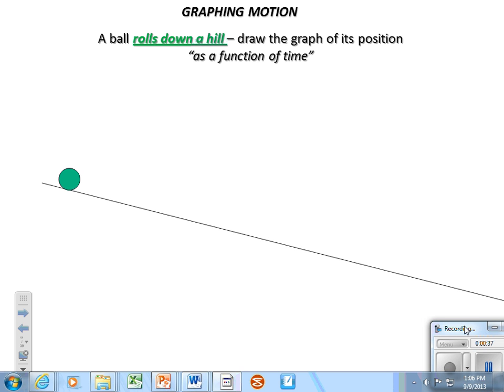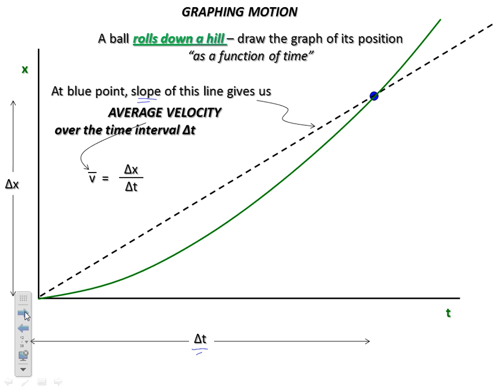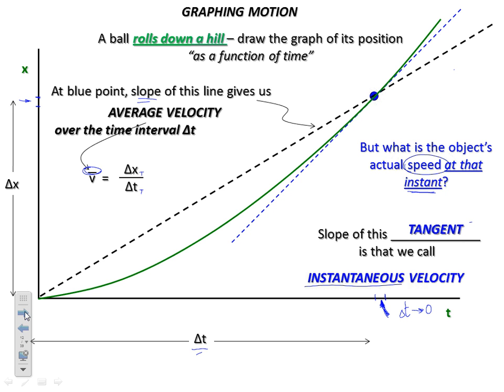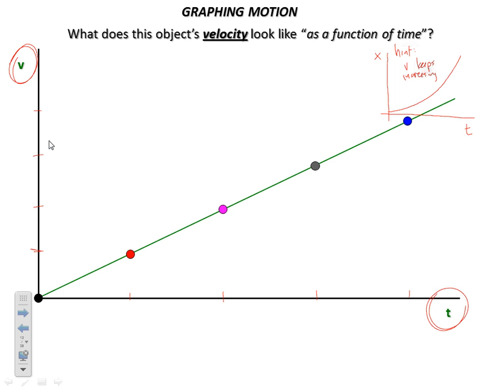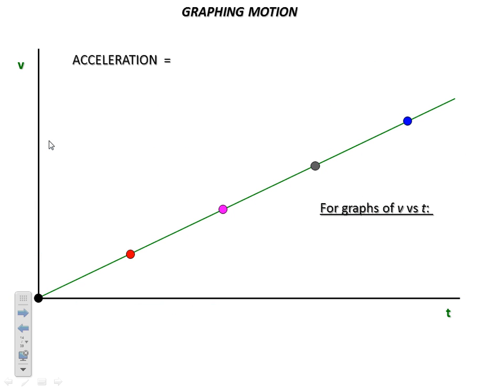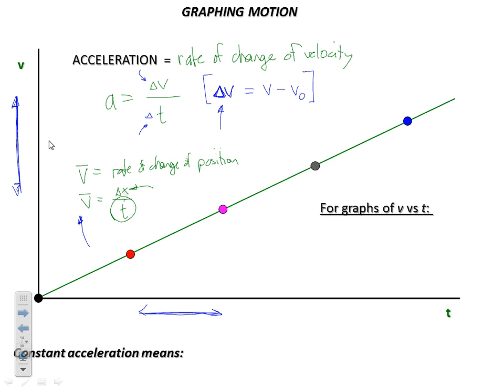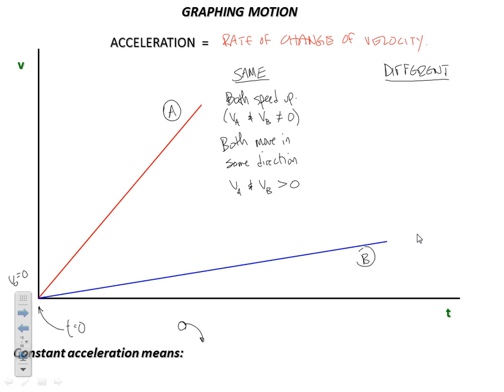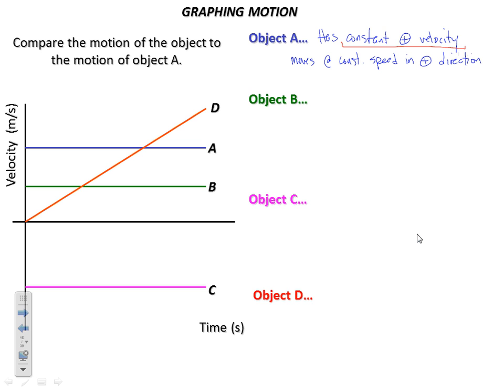Acceleration & v vs t Graphs